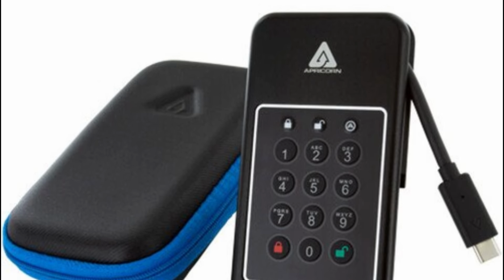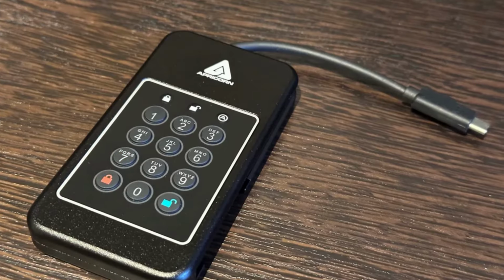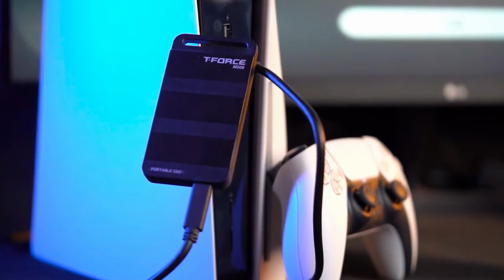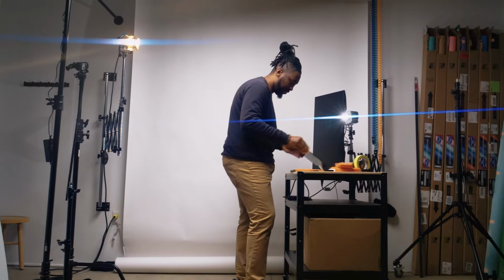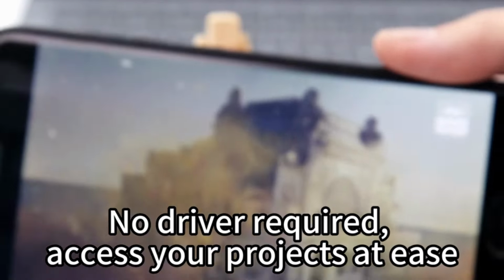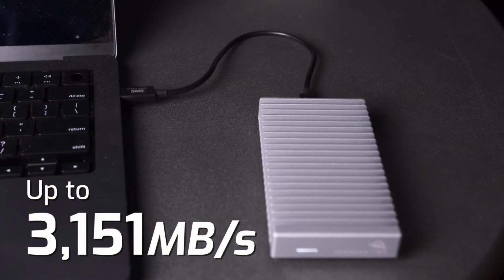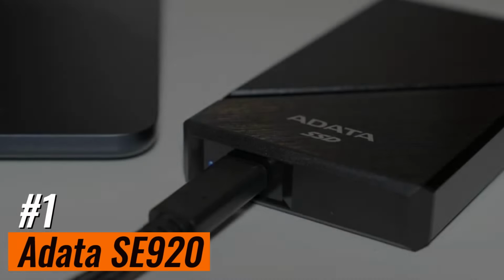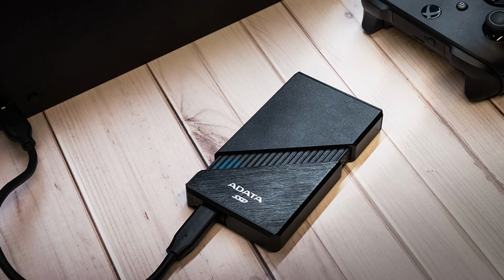Best External SSD 2024 - World Fastest External SSDs is Here!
1. Adata SE920
2. OWC Express 1M2
3. SSK 1TB portable SSD
4. LaCie Rugged Mini SSD
5. Teamgroup T-Force M200
6. Apricorn Aegis NVX

 ABOUT THIS VIDEO :
In the ever-evolving landscape of storage solutions, finding the best external SSD in 2024 requires navigating through a plethora of options that promise blazing speeds, expansive storage capacities, and unparalleled reliability. Whether you're a creative professional needing fast access to large media files or a gamer looking to reduce load times, the latest external SSDs are designed to meet your demands with cutting-edge technology and robust performance. Join me as we explore the top contenders that have set the bar high this year.